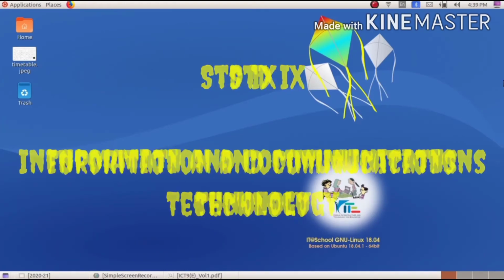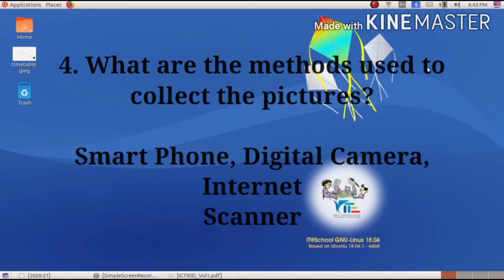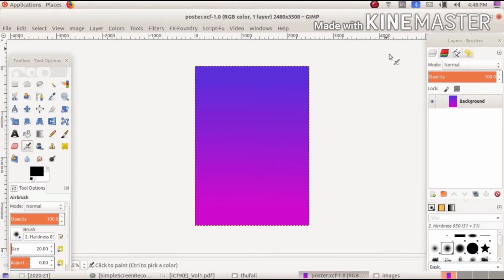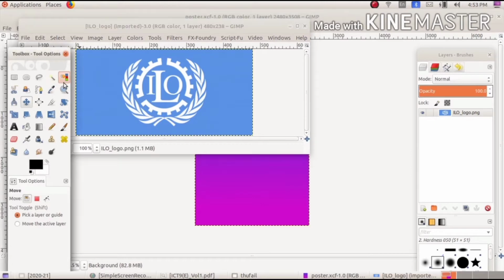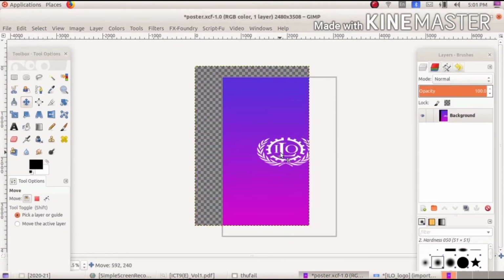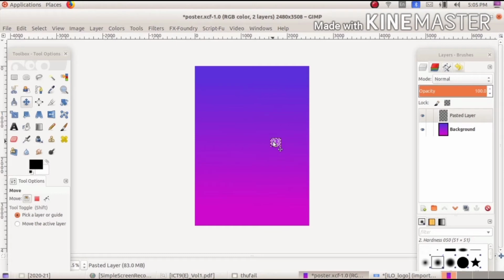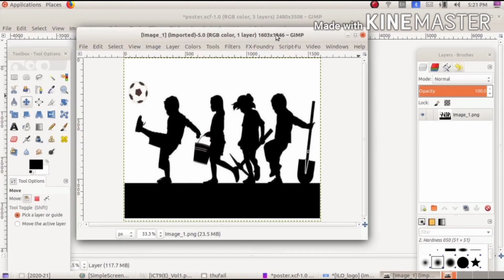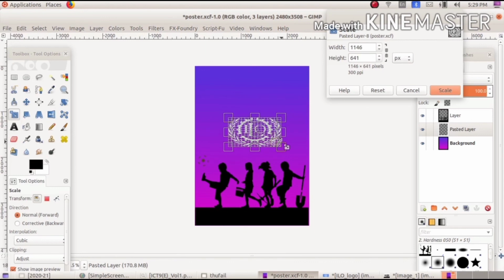Std IX ICT- The Layout of Pictures: Part 2